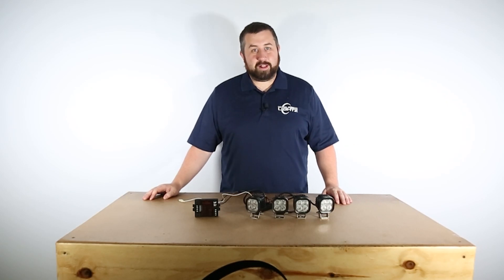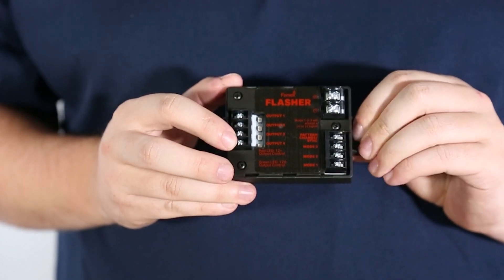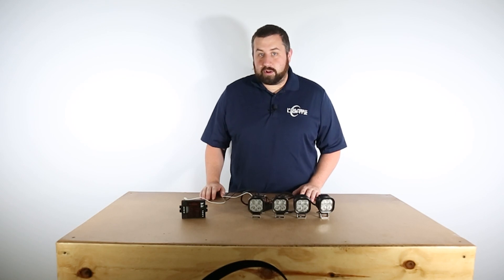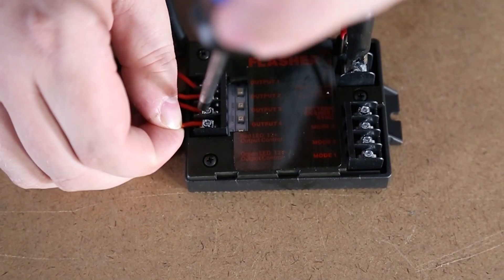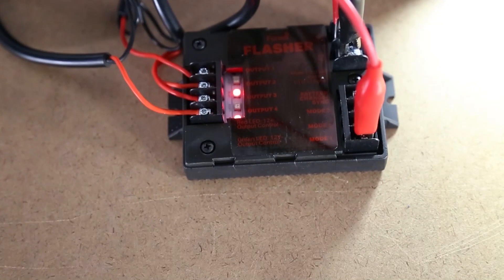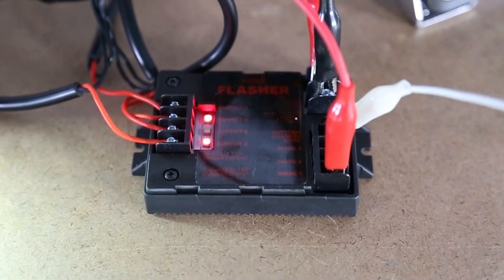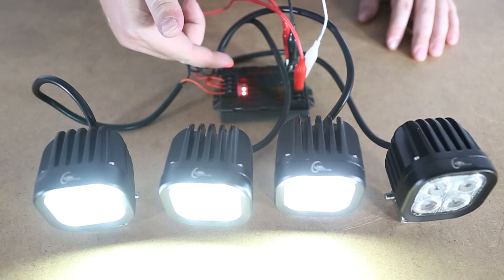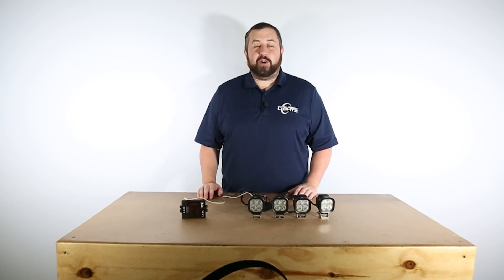Feniex 4 Output Flasher || Product Feature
The @FeniexIndustries 4 Output Flasher features four outputs and three programmable modes, allowing for functionality and flexibility. It connects your lights to 21 flash pattern options and acts as the brain of the module. The product can also be easily installed in any interior part of the vehicle.

Tech Specs:
Dimensions: 4" x 2.625" x 1"
Input Voltage: 12VDC
Each output handles up to 5 amps
Not waterproof
Installs in the vehicle interior
Features up to four outputs and three programmable modes
Includes 21 flash patterns
Compatible with all Feniex products
Three modes that allow you to program different override settings
Programmable +/- output: Four channels can be set to output 12V+ voltage or 12V- voltage